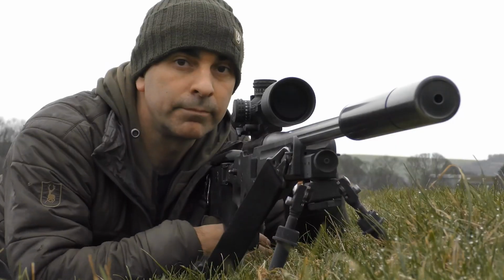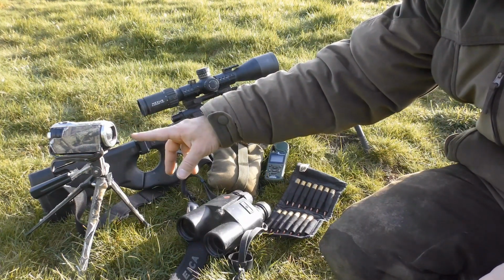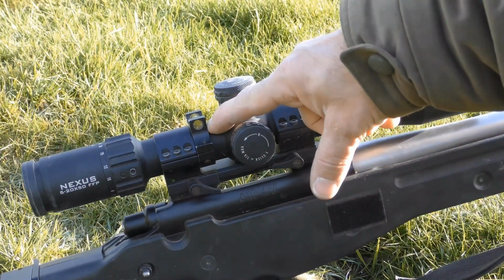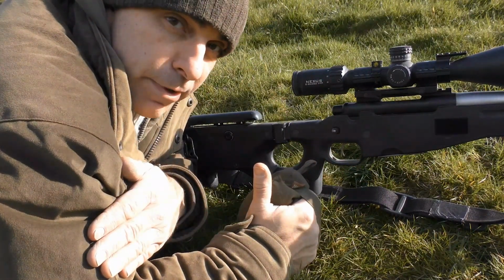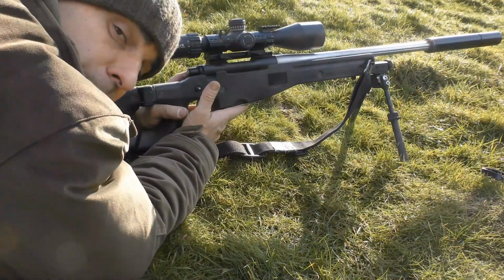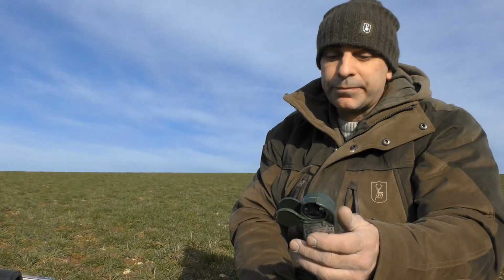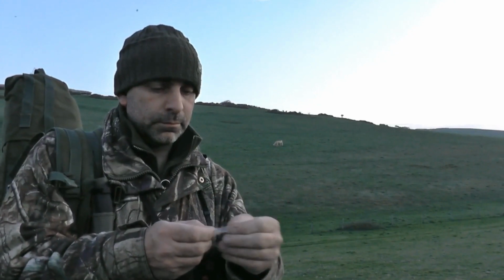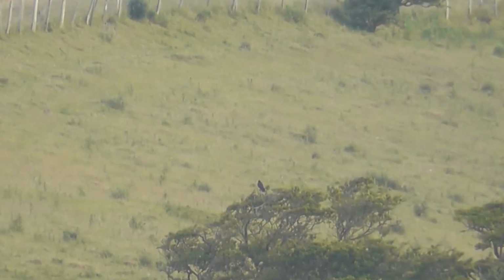The Shooting Show - Long-range shooting with Mark Ripley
In this week's episode, Mark Ripley takes us out for some long-range shooting and gives us some top tips on improving our rifle shooting. For more long-range shooting and foxing you can find Mark on his own YouTube channel 260Rips.

Accessories:
• Panasonic HC-V510 video camera

FREE MAGAZINE OFFER:
Before you take us up on our subscription offer, maybe you’d be interested in seeing what our Field Sports magazine are all about by signing up for a free magazine